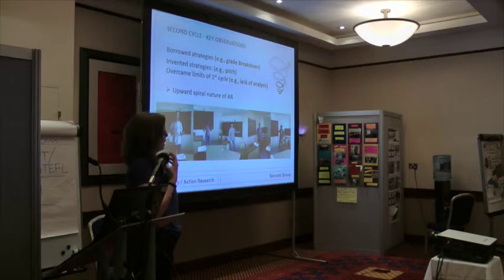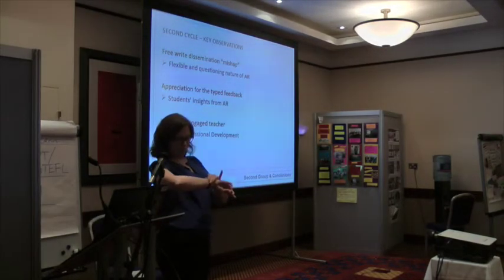ReSIG Day 5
Katie Moran's talk 'First Experience of Exploratory/Action Research: Improving Oral Presentations'